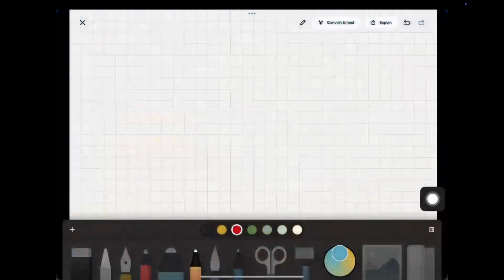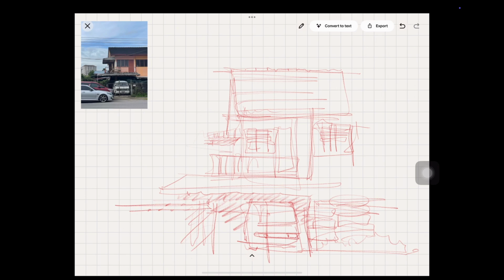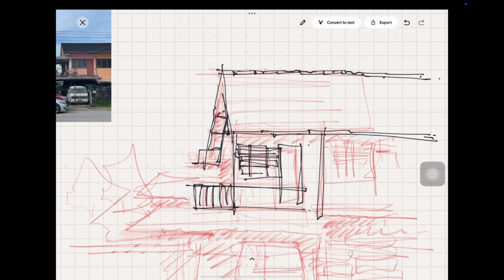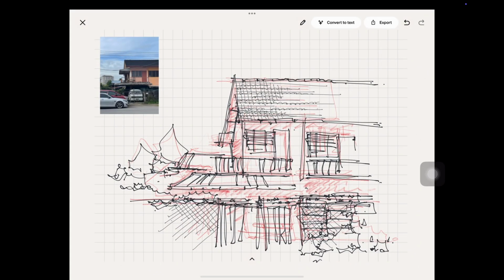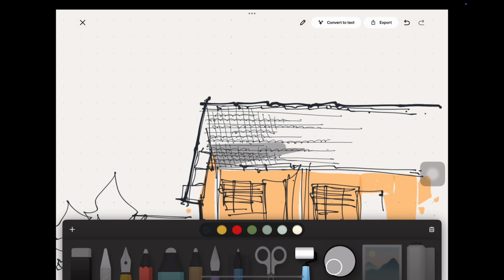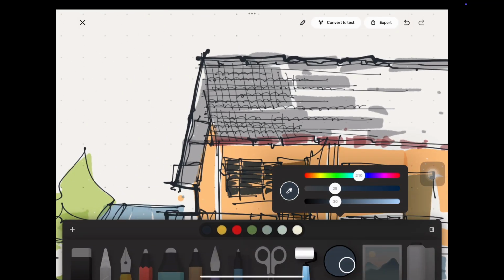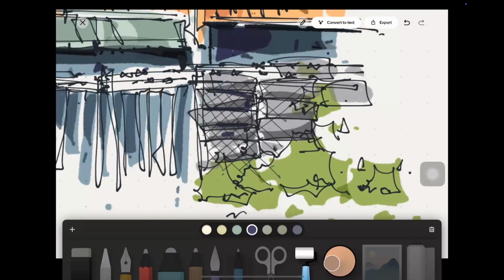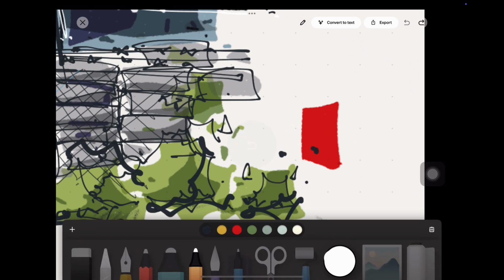PAPER App - Sketch Exercise (Urbansketch)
Here’s a quick sketch exercise I completed in about 30 minutes. The Paper App has become my go-to for urban sketching, especially since I don't have much free time to sketch on-site anymore. Now, I rely on taking photos for reference and sketching whenever I get a spare moment. I hope the tips and techniques I share here are helpful! I didn’t have time for much editing, so I just dragged and dropped it here. Cheers! =)

Tablet i use:
-iPad Pro 11 + Apple Pencil
-recorded with iPhone 12
Thank you for your support, and dont't stop creating!
Amin Zakaria